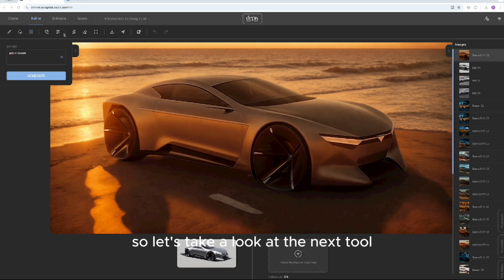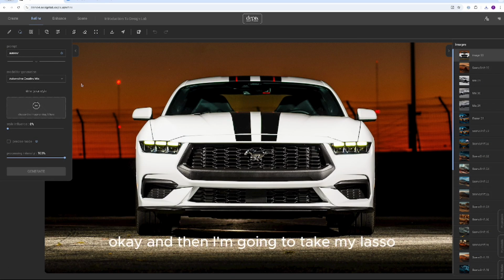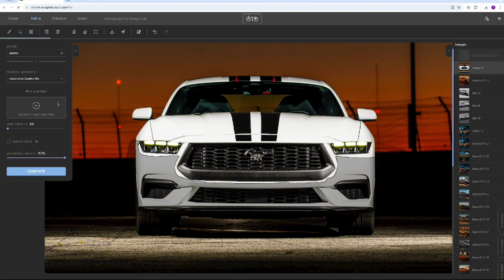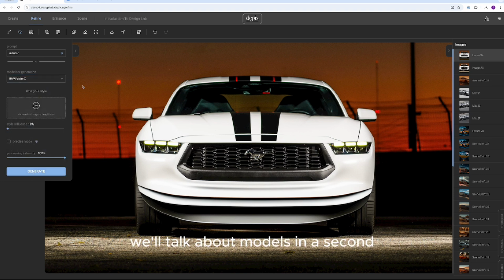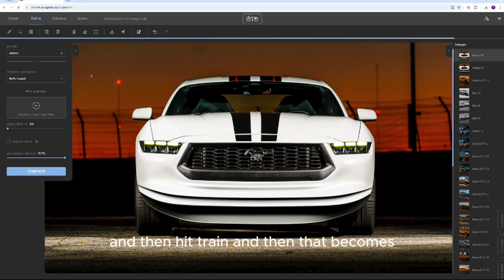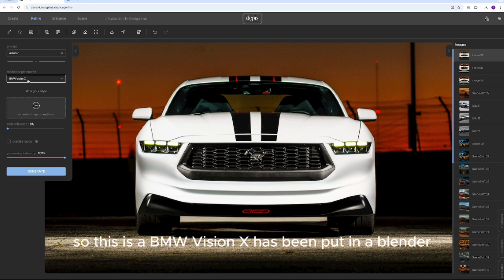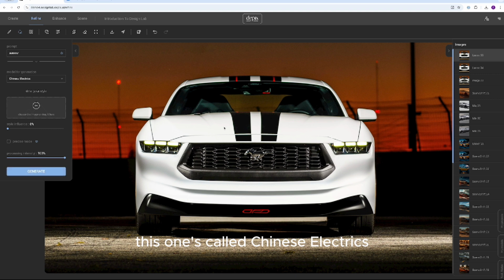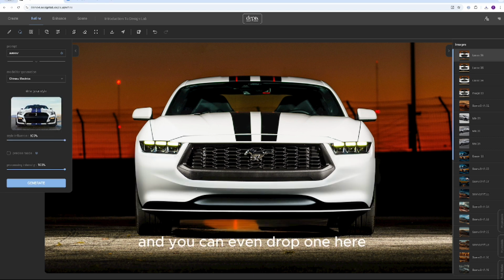Lasso Quickstart for Facelifts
How to use the versitile lasso tool in Design Lab to visualize a automotive facelift in record time.